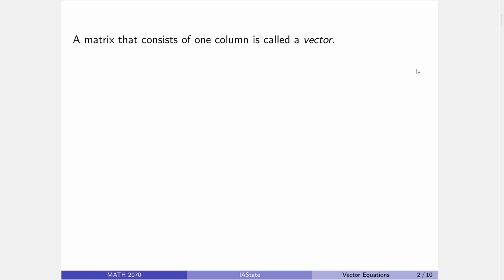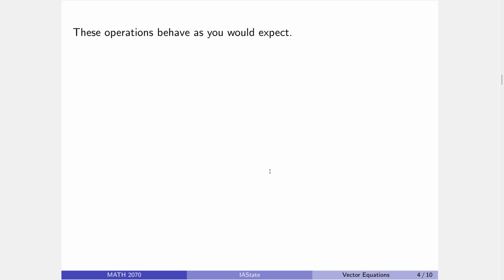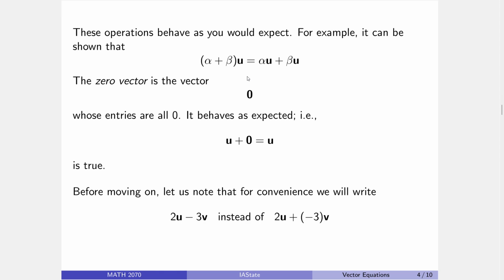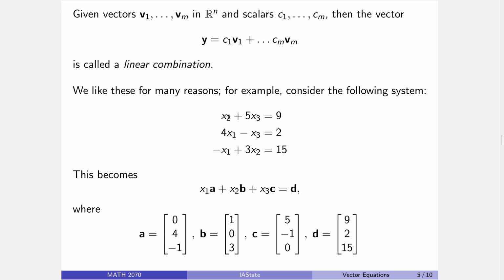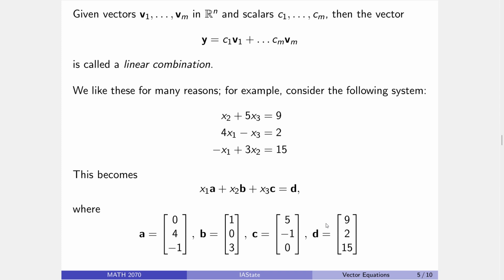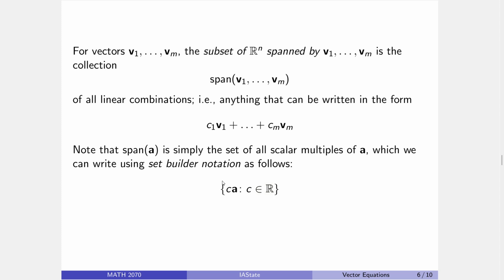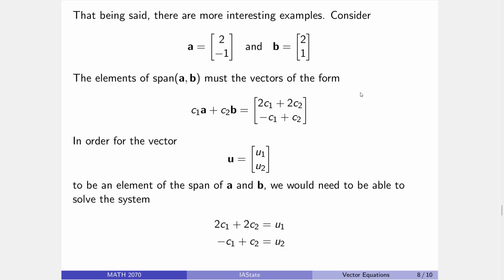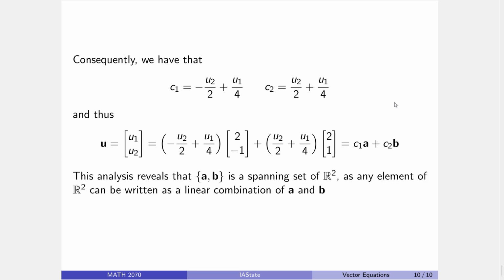MATH 2070 (Online) - Vector Equations